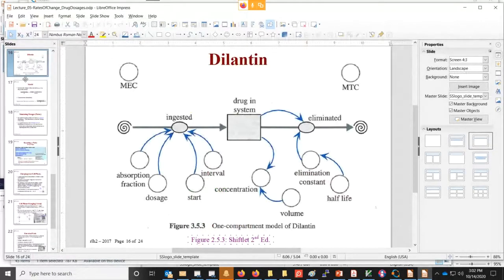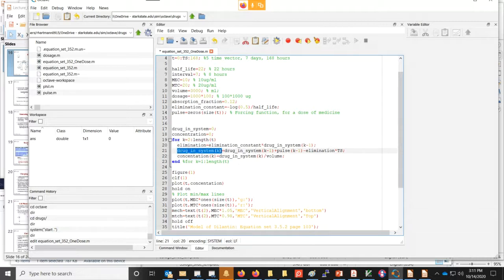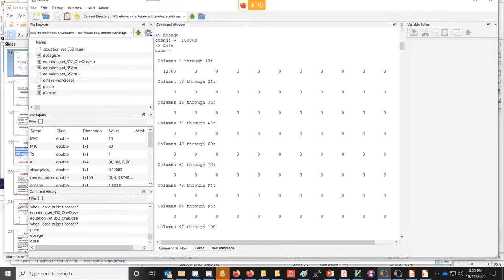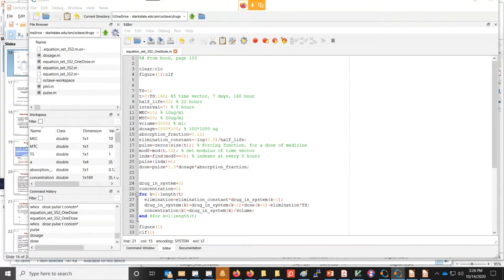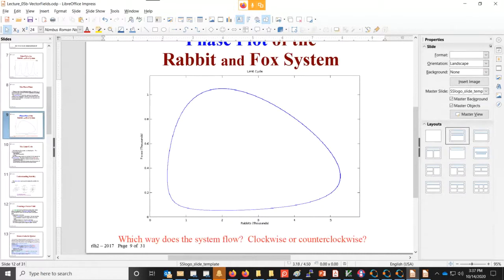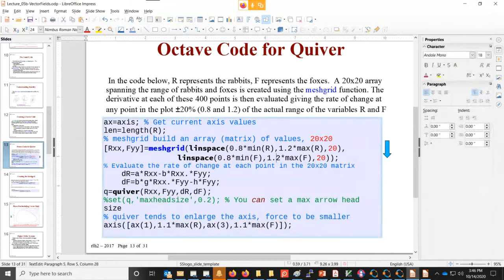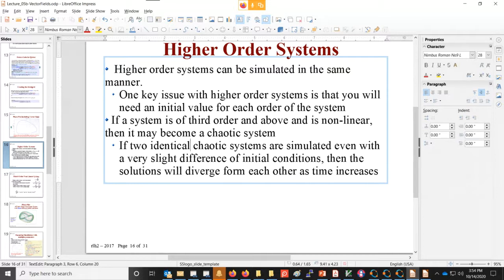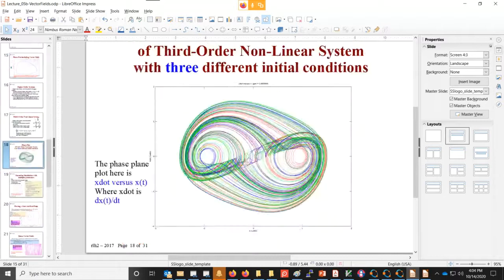CST121: Rate of Change & Vector Fields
Simulation of concentration of medicine in the body and predator-prey systems.  Covers adding a vector field to a plot and discussion of the phase plane.